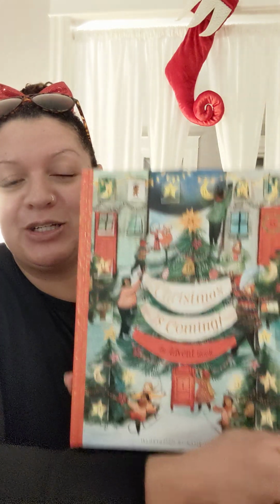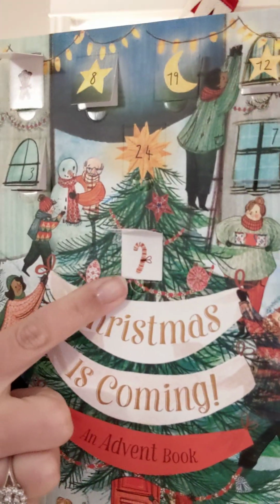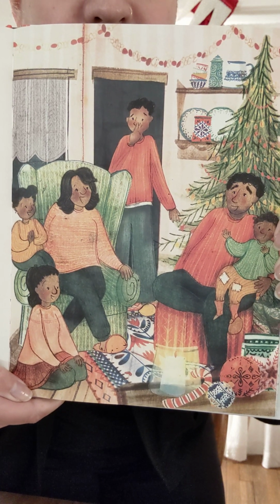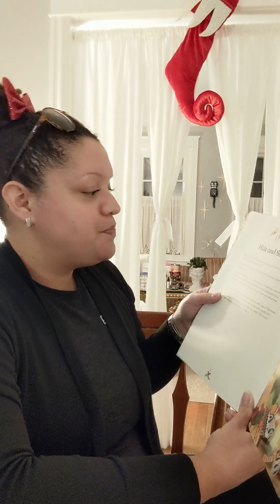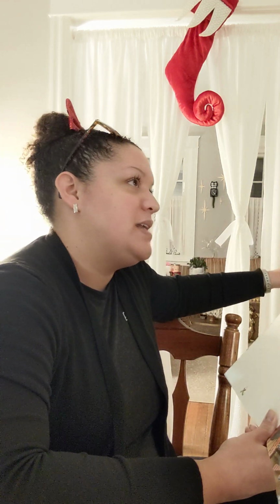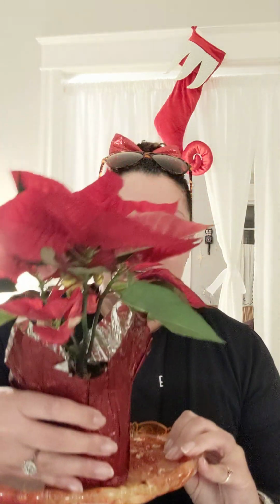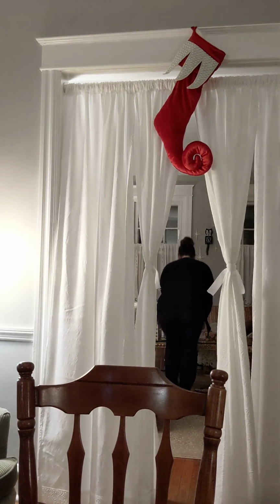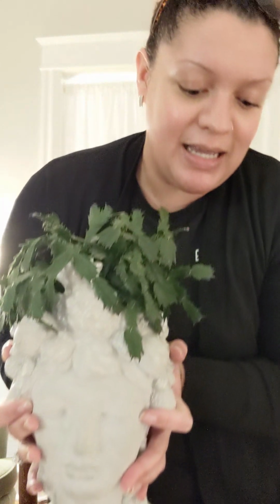December 18th Advent Calendar Countdown to Christmas!!!!!!!!!